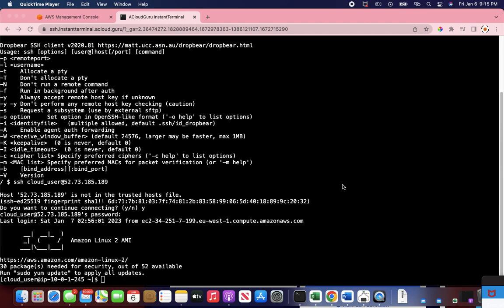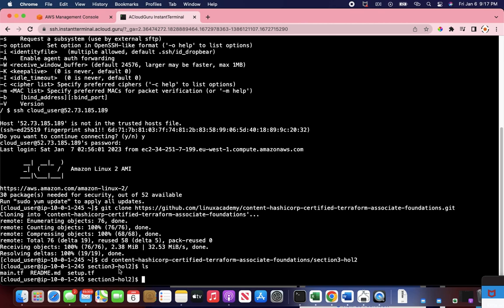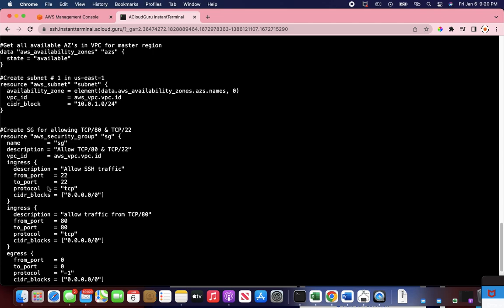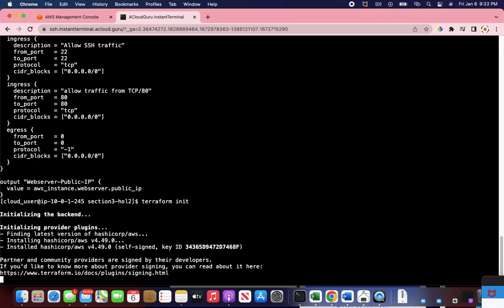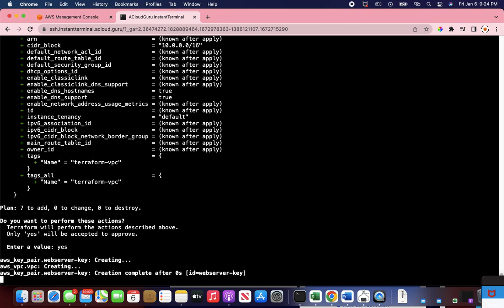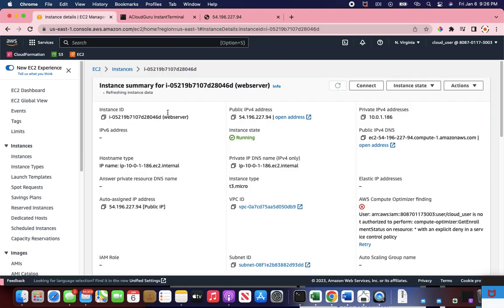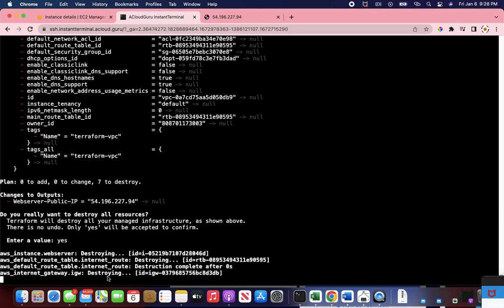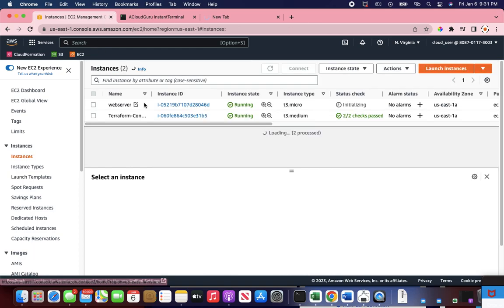Employing Terraform Provisioners to Create Apache Web Server on AWS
During this session, I will be employing Terraform provisioner to custom bootstrap a VM in AWS, then install a webserver on it, and ensure the webserver is functioning normally by testing it.